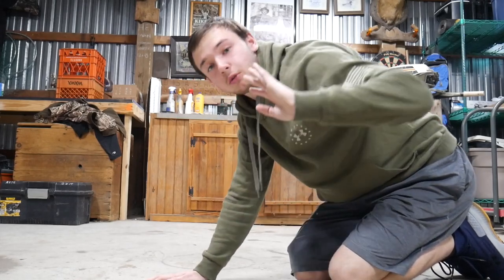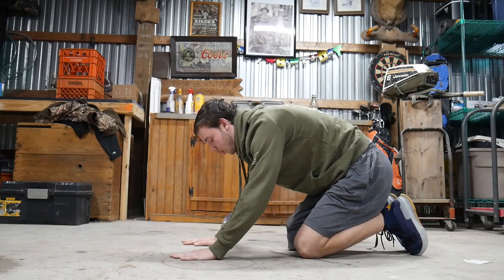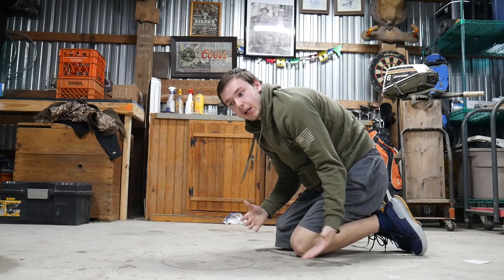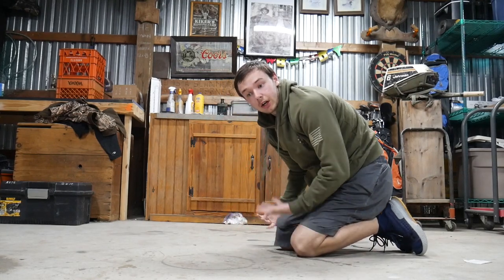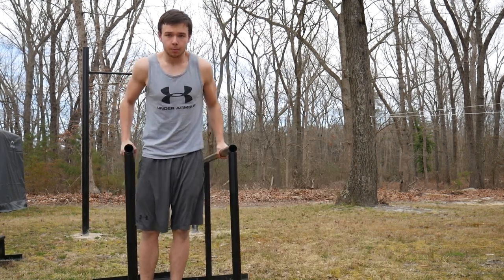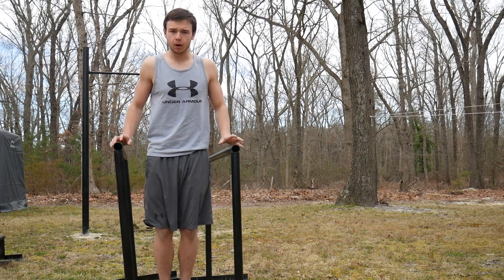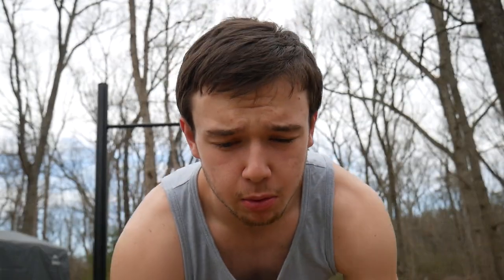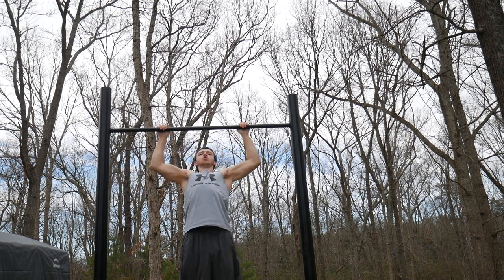5 exercises to do at home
Follow me on:
Workout Instagram @Drake.kiker